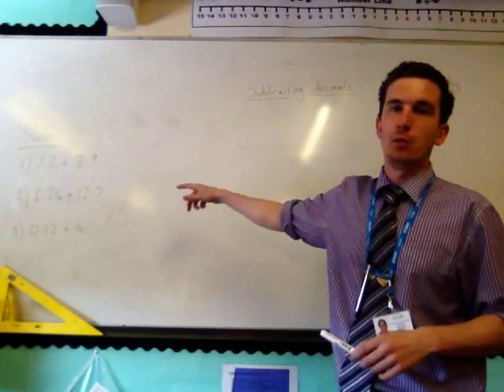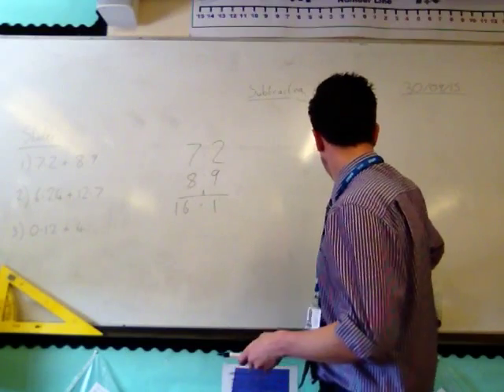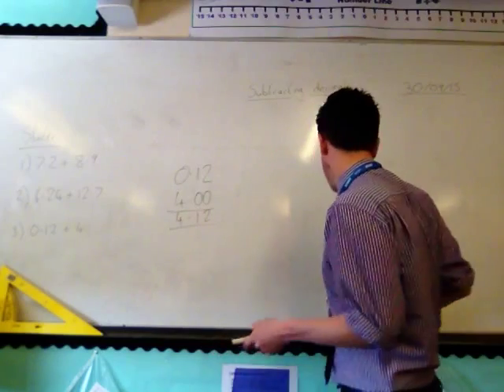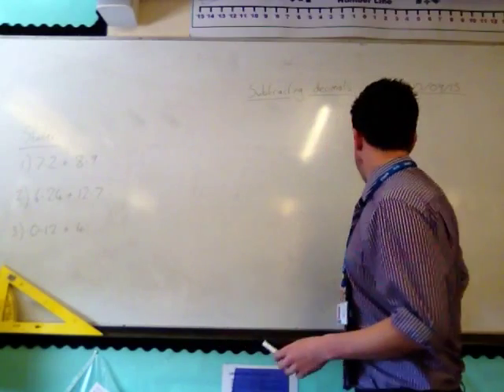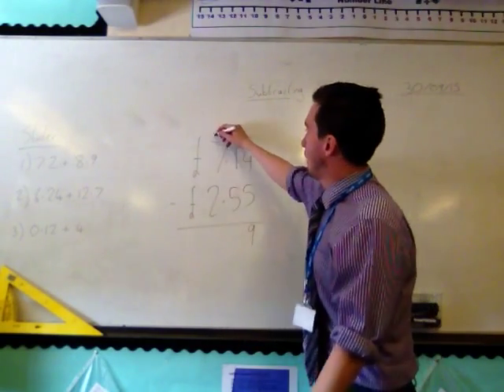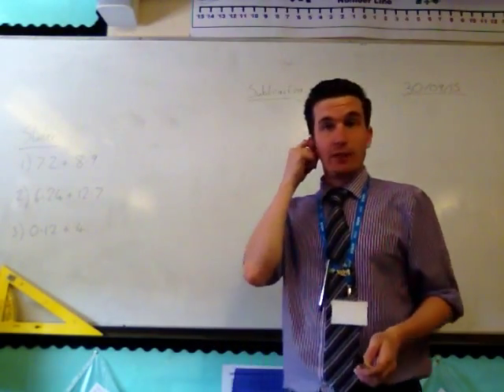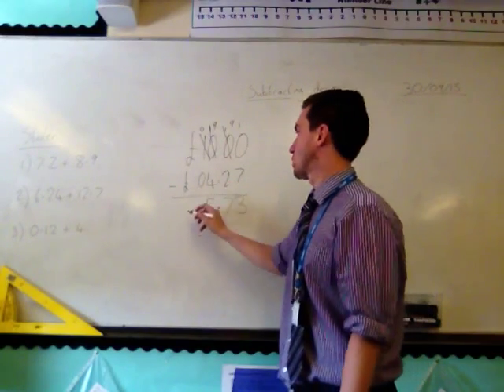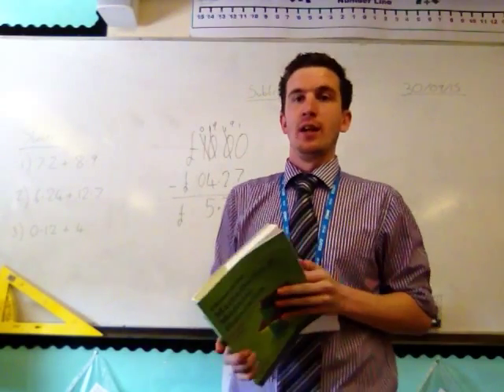Cover for 10a3 period 3 on 30/09/15